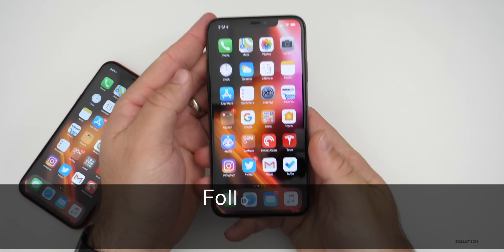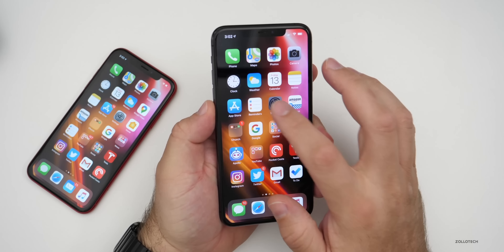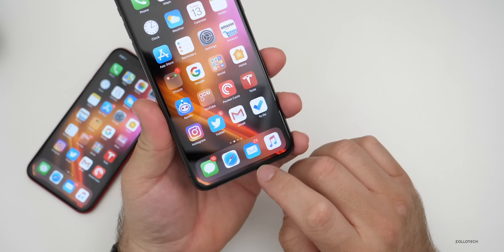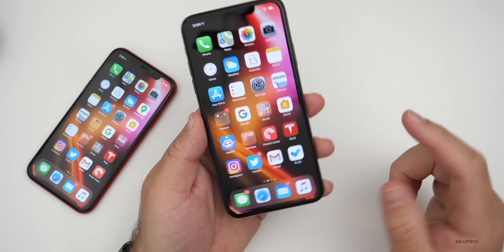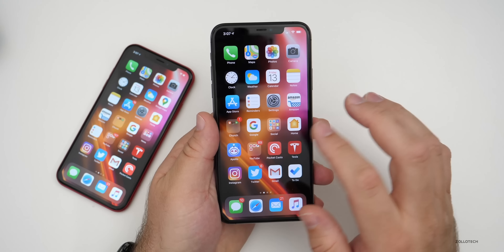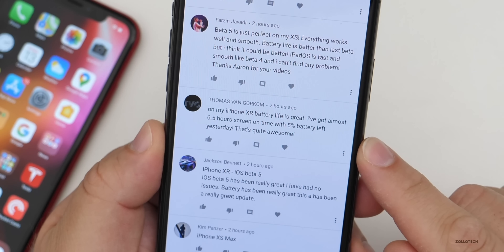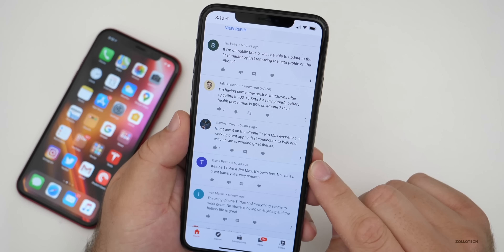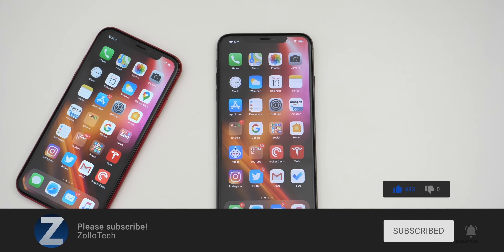iOS 13.4 Beta 5 - Follow Up Review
iOS 13.4 Beta 5 Developer Beta and iOS 13.4 Public Beta 5 have been out for a few days and adds new changes to photos, Mail, Home buttons, Assistive Touch, Find My, and more. After using iOS 13.4 Beta 5 for a few days on the iPhone 11 Pro Max, 2018 iPad Pro, and iPhone XR I talk about the overall experience of iOS 13.4 Beta 5 battery life, performance, bugs and more. iOS 13.4 Beta 6 or iOS 13.4 public should be coming this week or next.

***Time Codes***
00:00 - Introduction
00:32 - Bugs and issues
01:15 - Performance
01:43 - Battery health
01:55 - Battery Life
02:40 - Your experience
04:23 - Your battery life
05:06 - WWDC 2020 announcement
05:42 - iOS 13.4 Release date
06:00 - Community Poll
06:38 - Comments
09:59 - Wallpaper
10:10 - Outro
10:30 - End